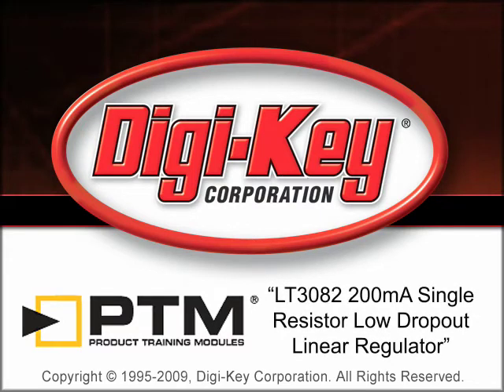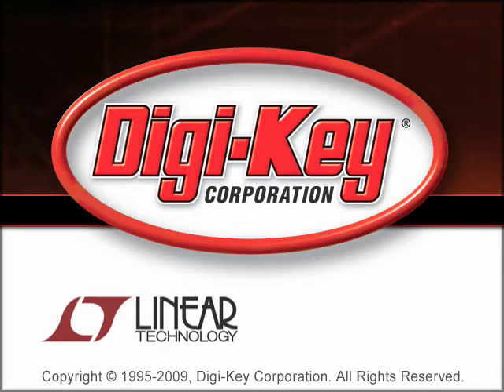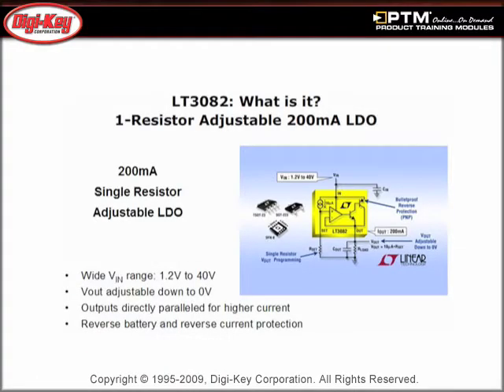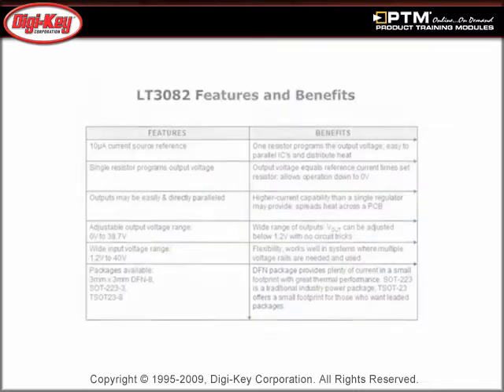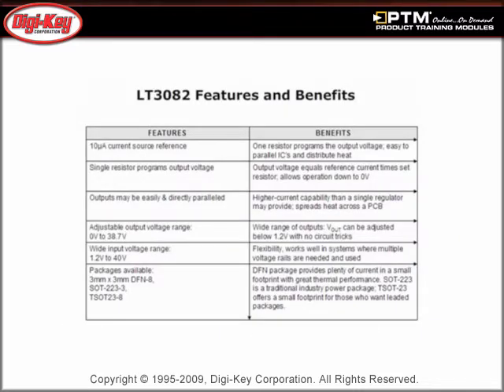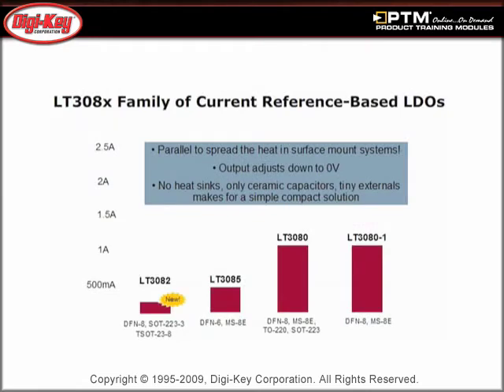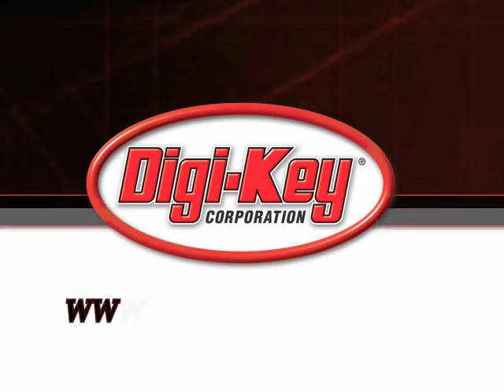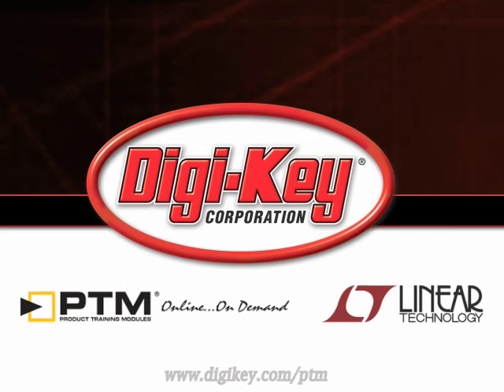LT3082 - 200mA Single Resistor Low Dropout Linear Regulator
- This presentation will review the key attributes, cover features and benefits, and list the available options in the LT308x family.